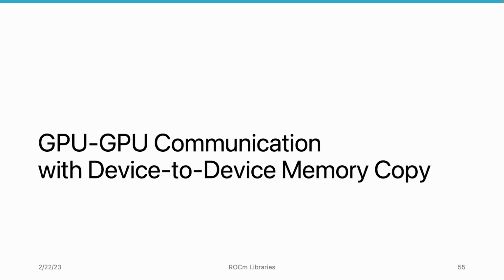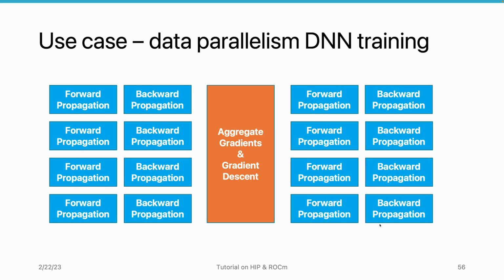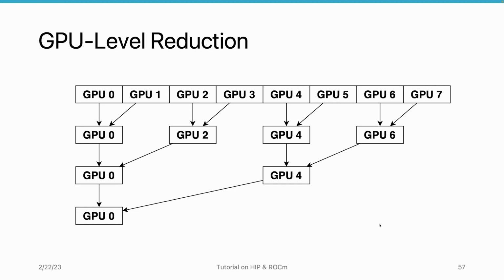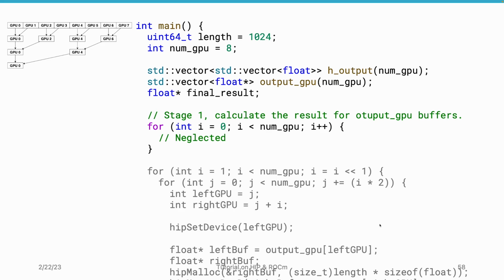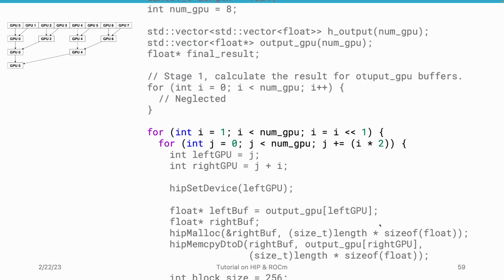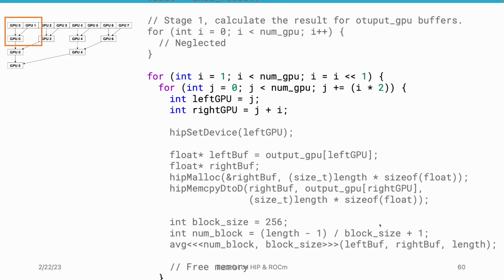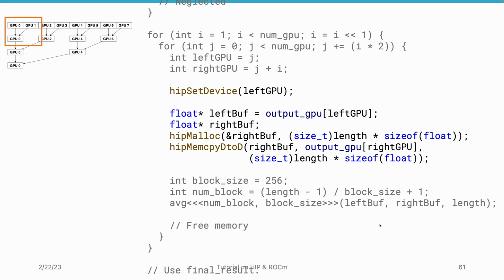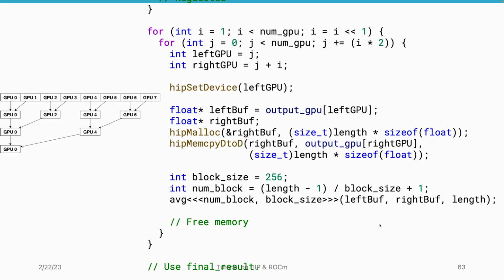AMD HIP Tutorial, 10-6, GPU-GPU Communicationwith Device-to-Device Memory Copy